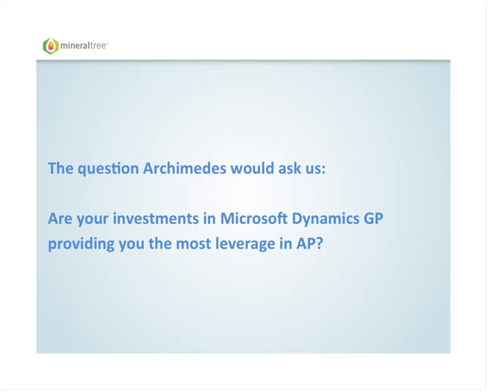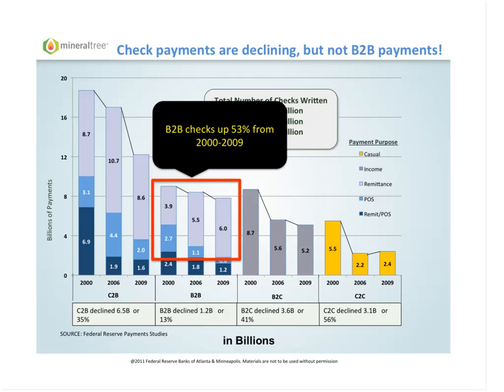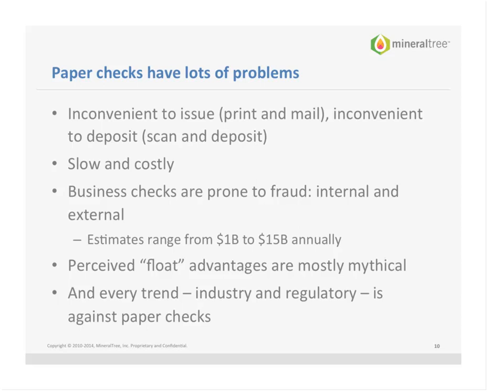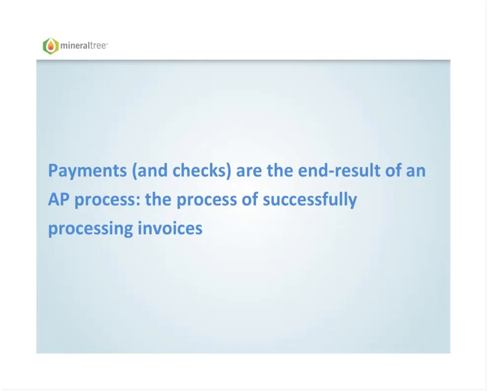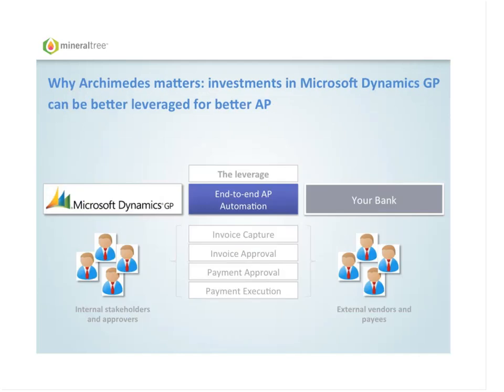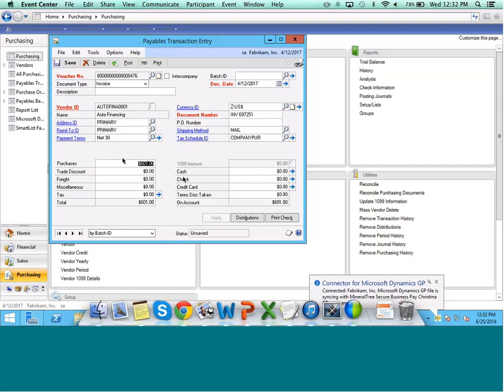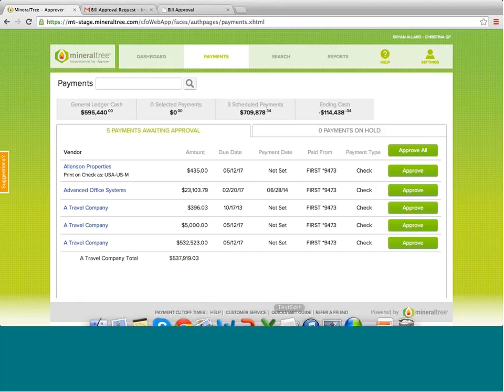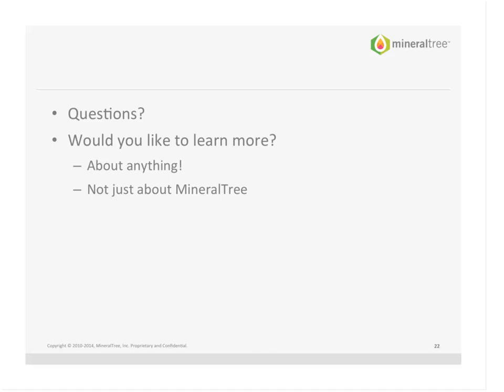Microsoft Dynamics GP, AP Automation, and the Archimedes Principle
The great Greek mathematician famously bounded naked out of his bathtub uttering the words "Eureka!" when his bathing habit clued him into the unsolved problem of measuring the volume of irregular objects.  Although he evidently embarrassed his co-workers with his habit of running through the streets naked, he made other famous discoveries and said other important things such as this famous quote:

"Give me a place to stand, and with a lever I will move the whole world."

That got us thinking about you. Are you sure your investments in financial services technology are providing the greatest leverage? In particular, have you maximally levered your investment in Microsoft Dynamics GP?

If you want to slash processing times, reduce costs, and increase control, all the while maximizing your investment in Microsoft Dynamics GP, then this webinar is for you!  Learn how you can become the Archimedes of the day by applying modern AP best practices and technology to revitalize your AP department and boost organization-wide efficiency.